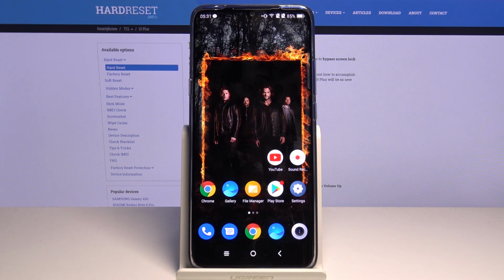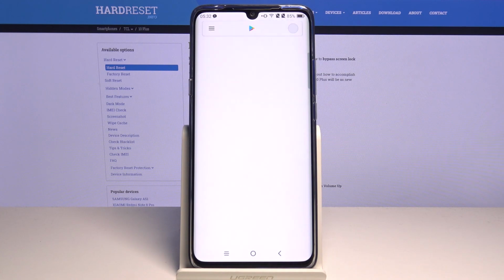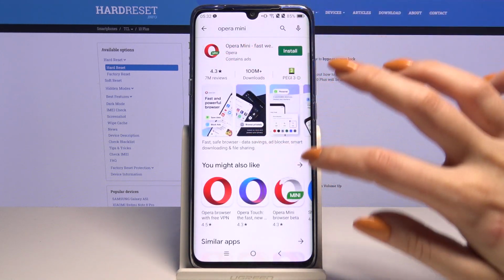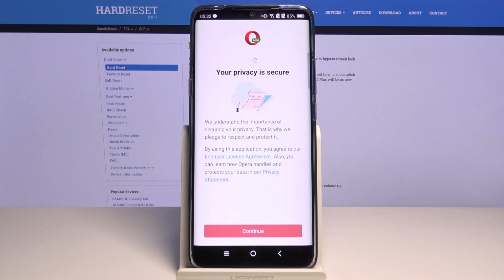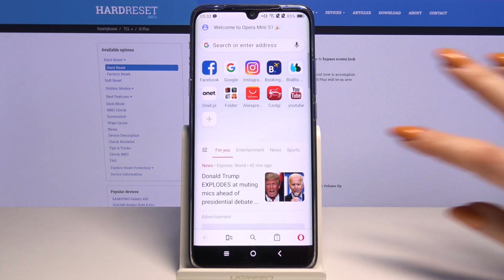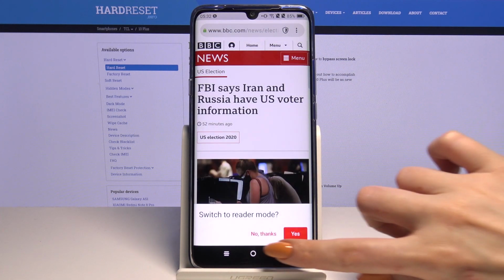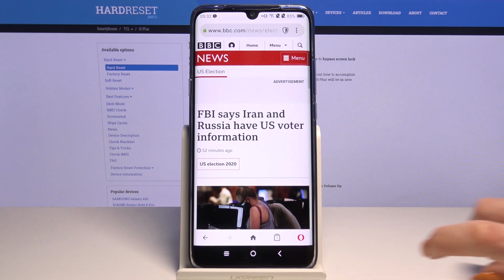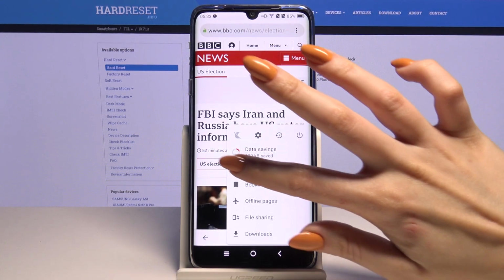How to Block Ads in Opera Mini on TCL 10 Plus – Ads Blockade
Learn more info about TCL 10 Plus:
The ad constantly popping up is insanely annoying, isn't it? To get rid of it, follow our advice. Learn how to block advertisements using the best Ad-Blocking program in Browsers - Opera Mini. Please rate our video posting like or dislike and leave a comment so that we know your opinion!

How to block Ads on TCL 10 Plus with Opera Mini? How to block Adverts in TCL 10 Plus with Opera Mini? How to use Ad Blockade on TCL 10 Plus? How to activate Ad Blockade in TCL 10 Plus by Opera Mini? How to set up Ad Blockade in TCL 10 Plus with Opera Mini? How to block Adverts in TCL 10 Plus by Opera Mini?